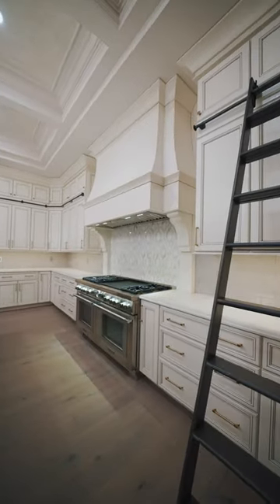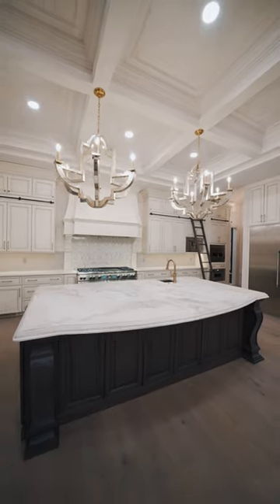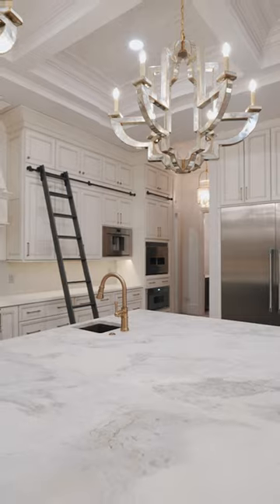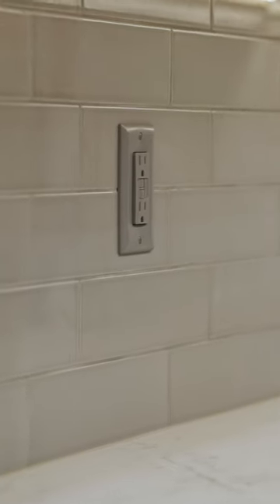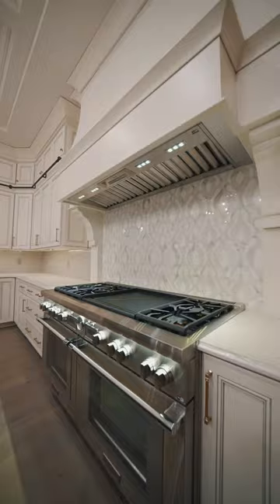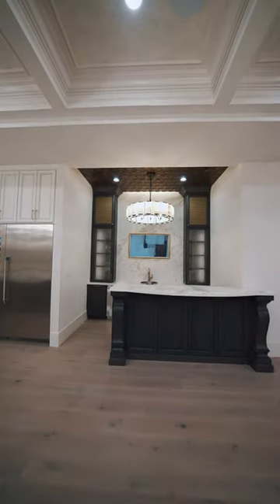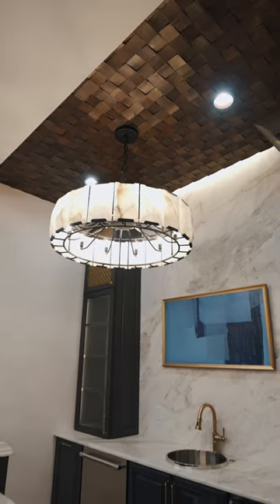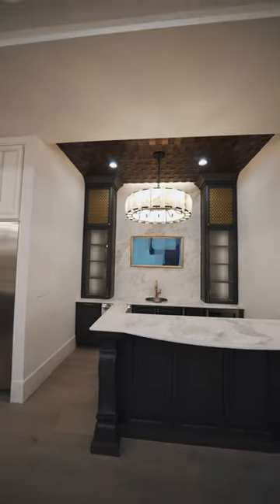INCREDIBLE CUSTOM BUILT KITCHEN HOME TOUR...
This Friday we’re taking you through a tour of this gorgeous custom-built kitchen inside this incredible KBUILD custom home.